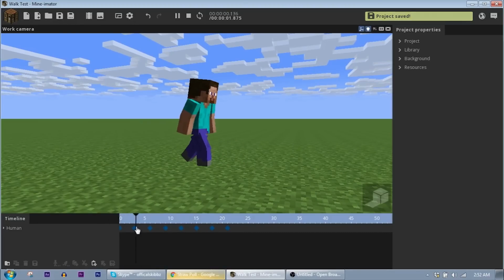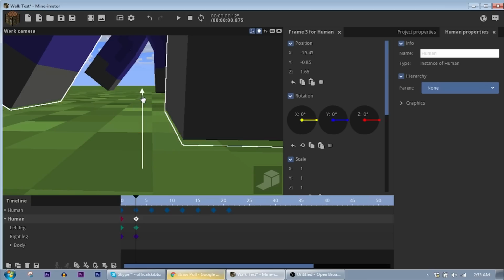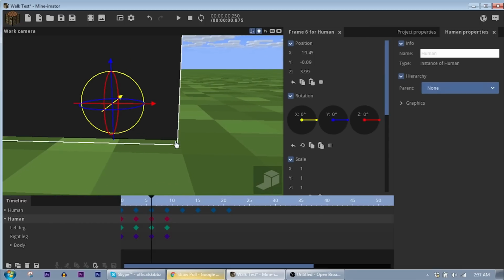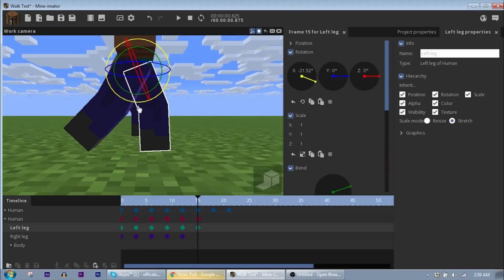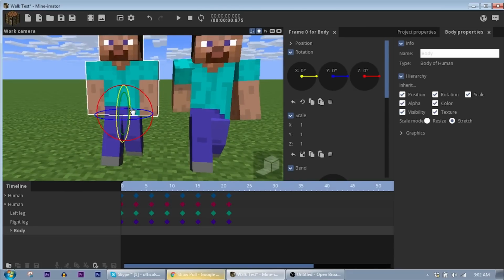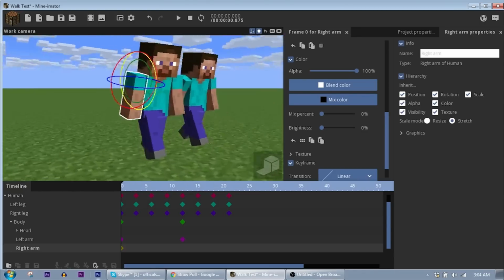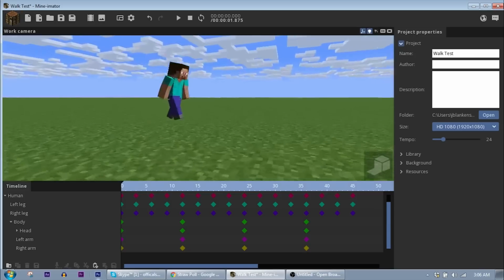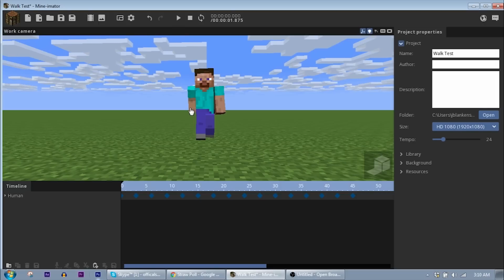How To: Walk Cycle [Mine-Imator Tutorial]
This will teach you how to do a fairly simple walk cycle in Mine-Imator. If you have any questions about the walk cycle or anything, shoot me a question in the comments below and I'll try to get to you! :)

Download the walk cycles (I added some more presets in there for you)

You can give me credit if you want.

► Programs Used:
- Mine-Imator

► Ask Me Anything Here! -

NOTE: Any sounds or songs you hear in this Video was not created by me, I use them for ENTERTAINMENT Purposes only, All Sounds and Audio Belong to their respective owners.